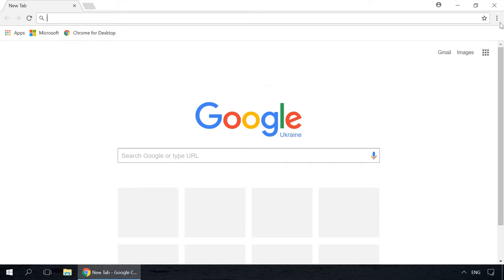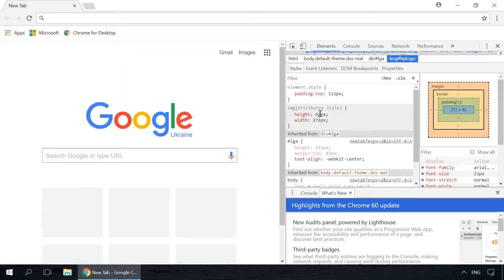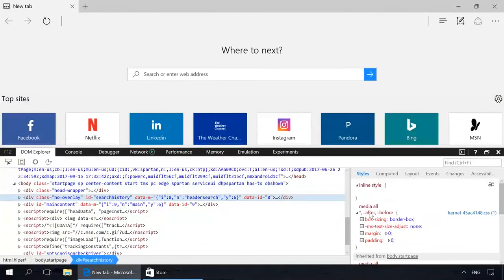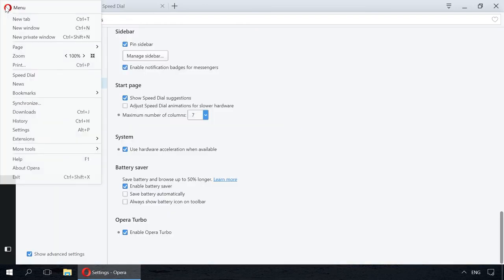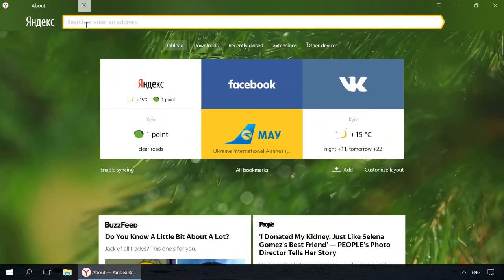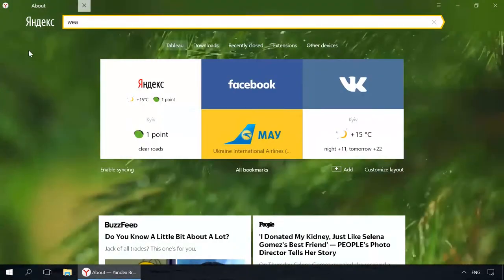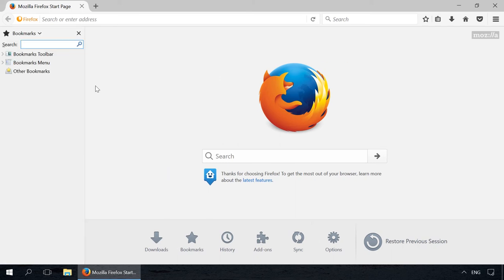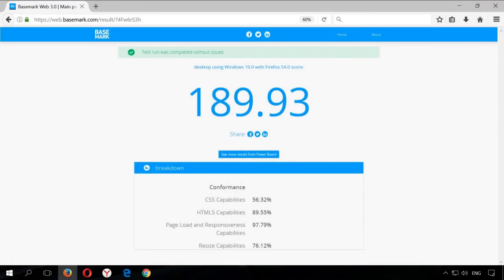Top Free Browsers for Windows: Google Chrome, Microsoft Edge, Opera, Yandex Browser 🥇🌐💻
👍 Watch about top free browsers for Windows: Yandex Browser, Google Chrome, Microsoft Edge, Opera. In this video we will have a look at Internet browsers for Windows to find out which one is better and why.
There are a lot of Internet browsers, and each of them has their own fans. That is why, this video will concentrate on the most popular products: Google Chrome, Microsoft Edge, Internet Explorer, Opera, Yandex.Browser, Mozilla Firefox.

Content:
0:00 - Intro;
0:58 - Google chrome
2:58 - Microsoft Edge
4:40 - Opera
6:09 - Yandex browser
8:33 - Mozilla Firefox

My choice was Browsemark (find the link to this tool in the description

I will not try to make a rating of these browsers, as each one is good for its own reasons - depending on your purposes. You can use any browser which you like or which fits your special needs.

That is all for now. Don’t forget to like this video. Good luck.